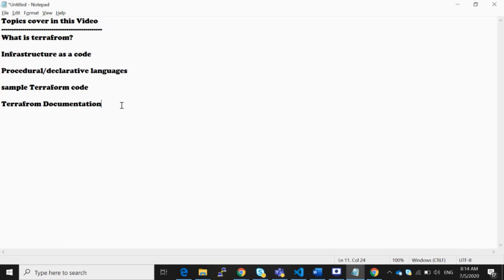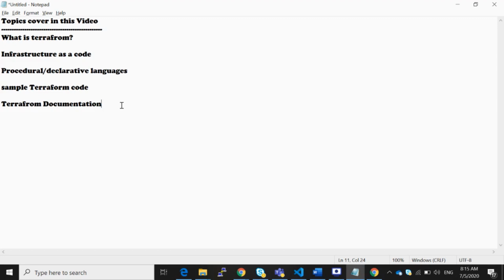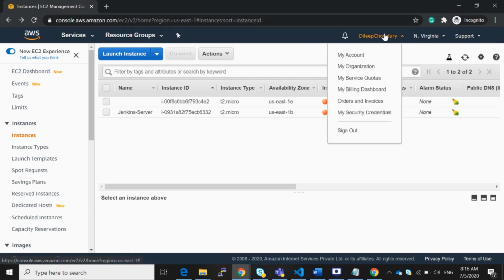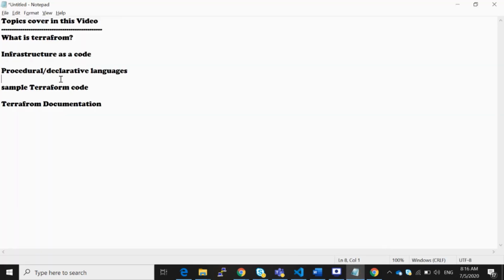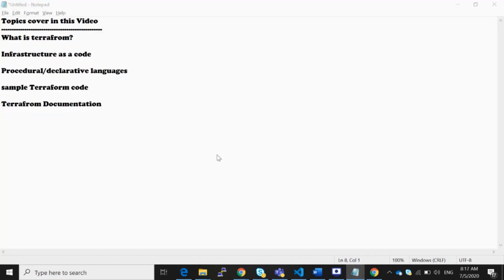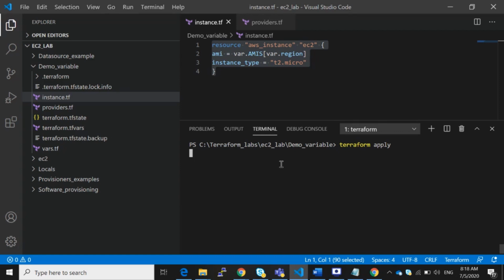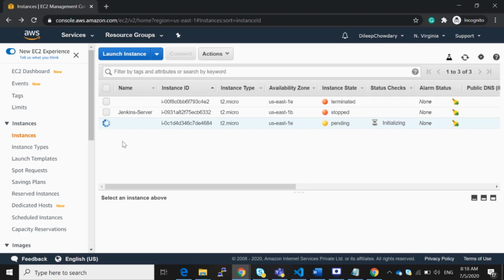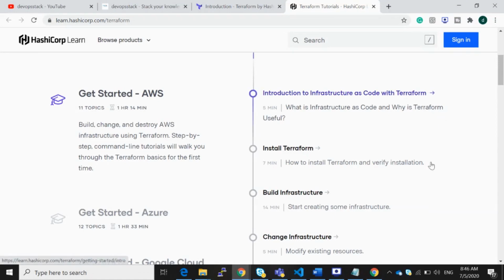Terraform Explained in five minutes | Terraform In 5 minutes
In this video, You will learn about below Topics,

Procedural/declarative languages

sample Terraform code

Terrafrom Documentation

Please go through the below link to get more knowledge on DevOps Tolls